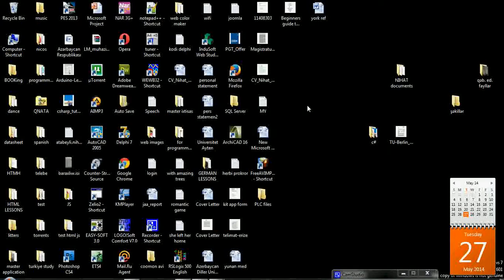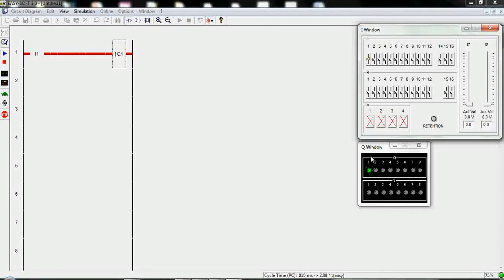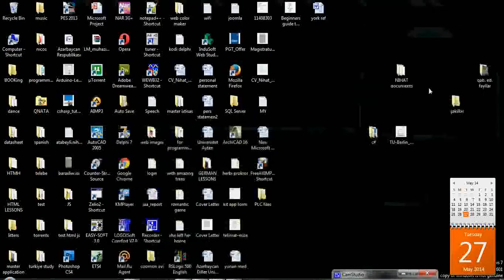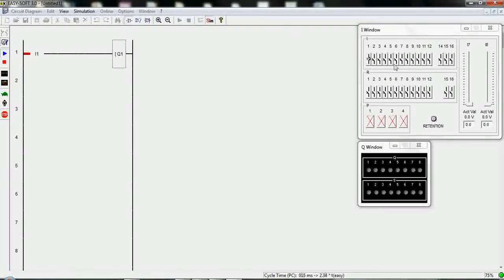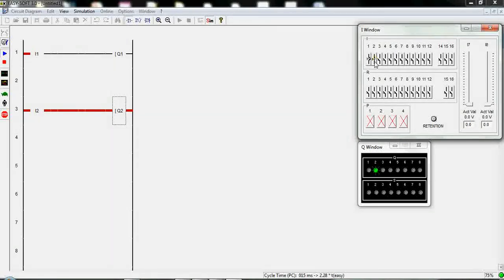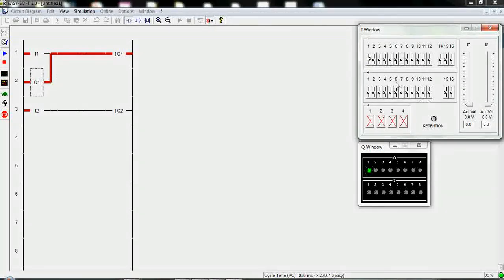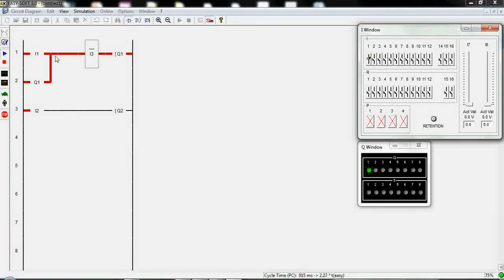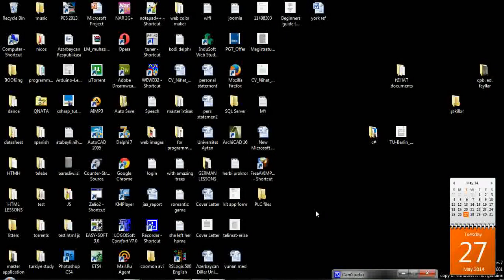#1 Easy Soft Button and a Lamp (with link to download Easy Soft 3.0)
Easy Soft 3.0
Push Button and a Lamp